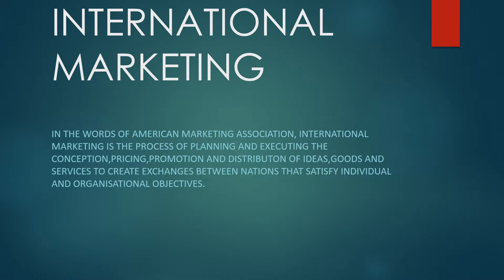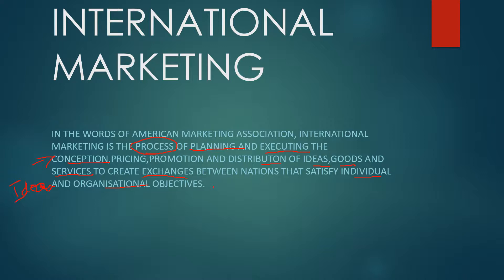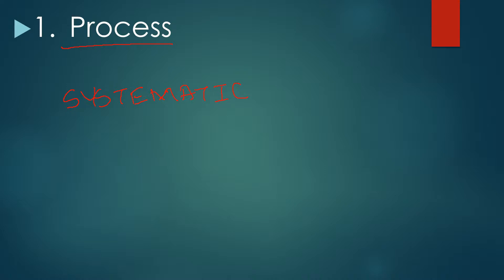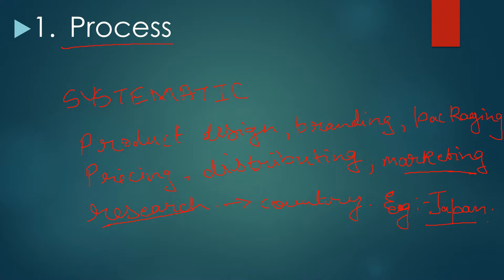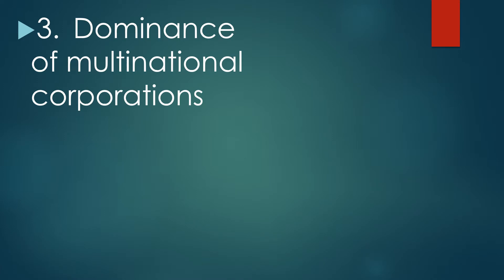International Marketing - meaning and features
This video deals with the introduction and characteristics/features of International Marketing